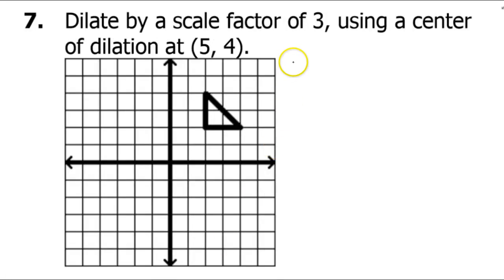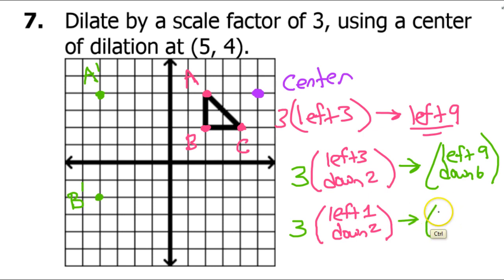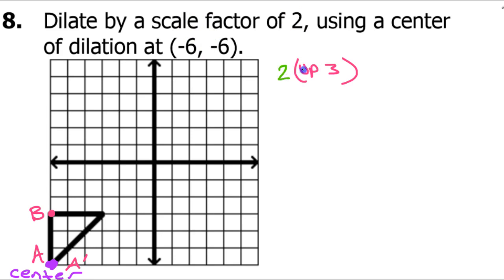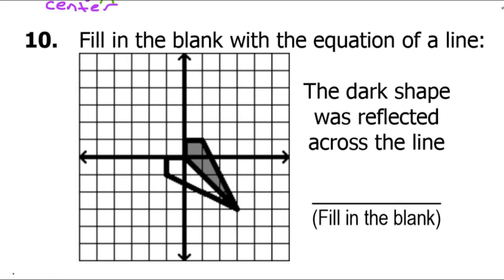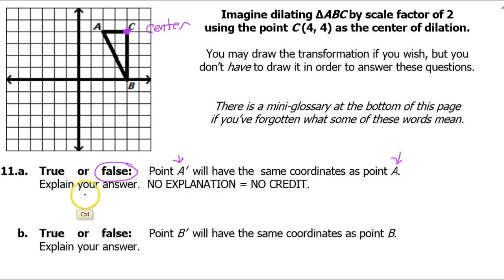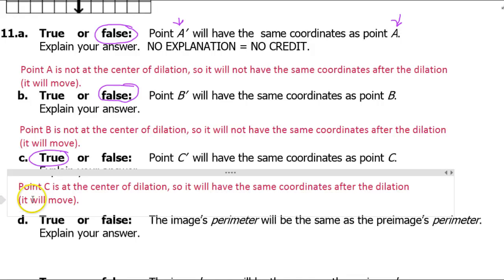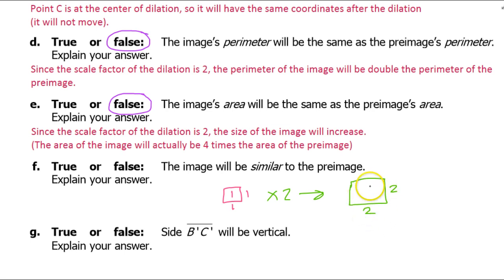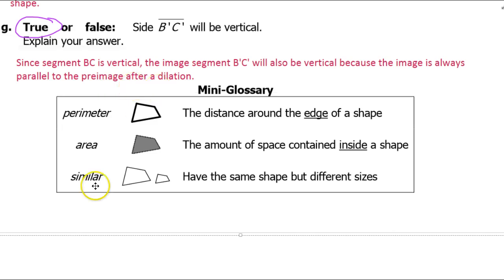Day 7 HW (7 to 11) Dilations not Centered at the Origin